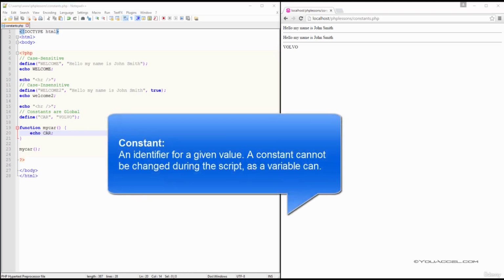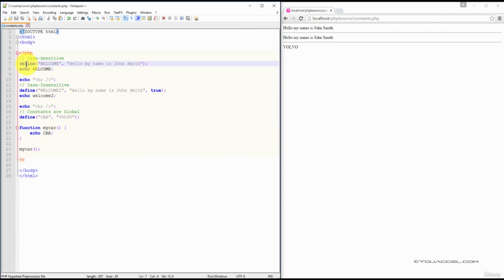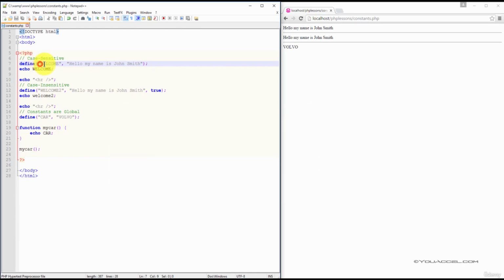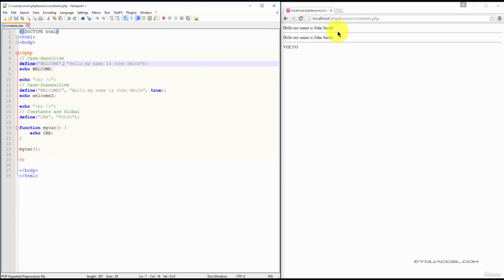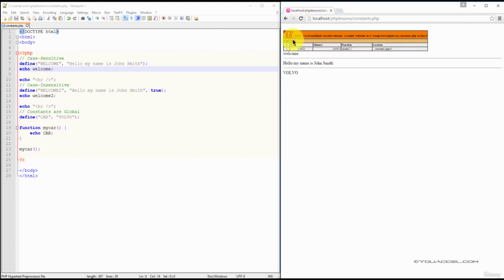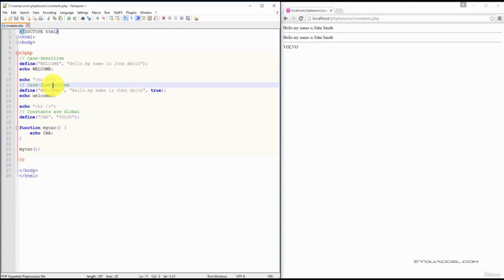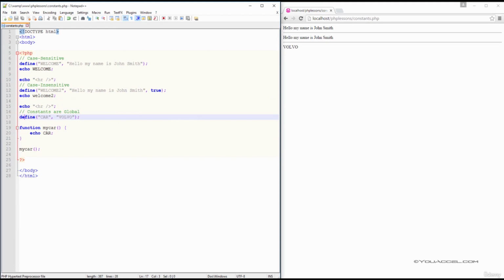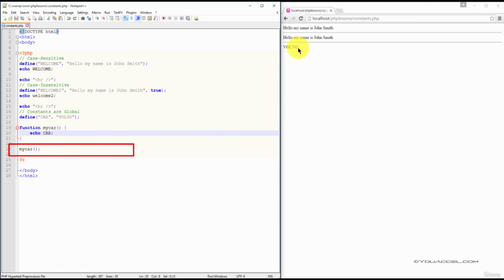Constants in PHP | Episode 13 | Complete Crash Course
Welcome to Episode 13 of our PHP Complete Crash Course series! In this tutorial, we'll dive deep into Constants in PHP, unraveling their significance and how they enhance your programming skills. Whether you're a master or a professional, this episode is packed with valuable insights that will elevate your PHP expertise to new heights.

🔥 What You'll Learn in This Episode:

* Understanding the concept of constants in PHP
* How constants enhance code readability and maintainability
* Practical examples and use cases for constants in real-world applications
Expert tips and best practices for efficient PHP coding

🚀 Level Up Your PHP Skills:
Whether you're a beginner looking to solidify your foundation or a seasoned professional aiming to master advanced PHP concepts, this episode is tailored for you. Follow along, practice the examples, and transform your coding abilities.

🔍 Key Topics Covered:

* Definition and declaration of constants
* Constants vs Variables: A comparative analysis
* Scope and accessibility of constants
* Global constants and their usage
* Constants in classes and interfaces

* Beginners eager to learn PHP programming
* Intermediate developers striving to enhance their PHP skills
* Professionals aiming to master advanced PHP concepts

🎓 About This Complete Crash Course: This comprehensive PHP series is designed to take you from a novice to an expert programmer. Each episode is carefully crafted to build on your existing knowledge, ensuring a smooth and effective learning experience.

🔔 Stay Updated: Don't miss out on the upcoming episodes!

PHP constants tutorial
Master PHP constants
Professional PHP programming
Learn constants in PHP
PHP coding examples
Advanced PHP tutorials
Constants vs Variables in PHP
PHP coding best practices
Global constants in PHP
PHP programming mastery